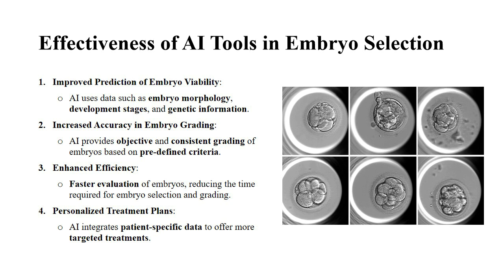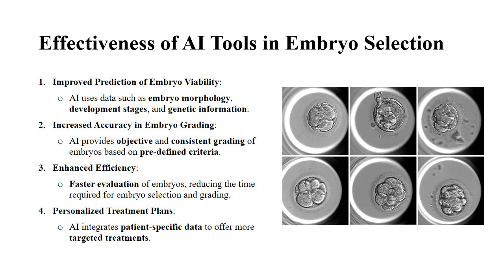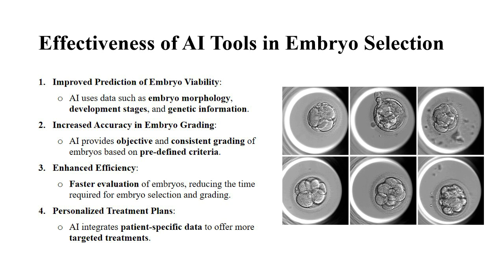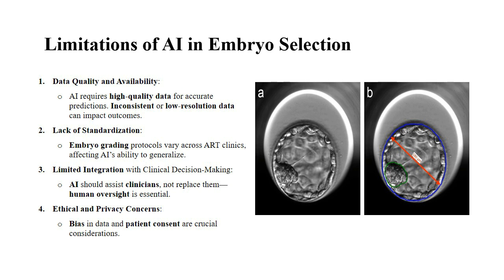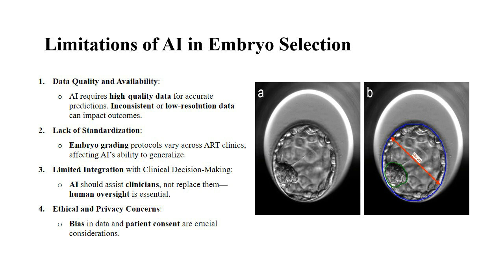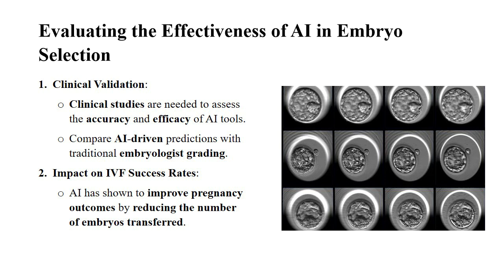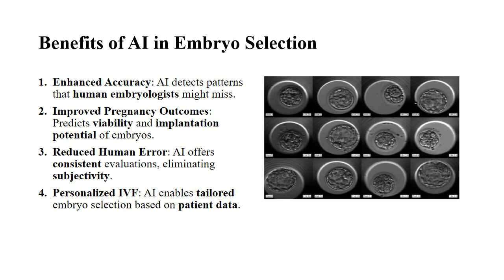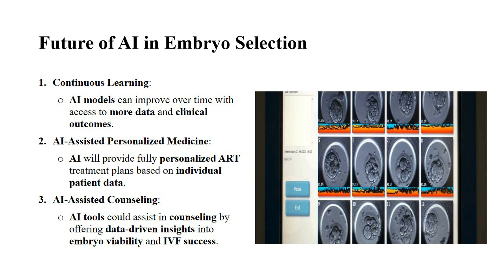E Ad 8Unit 1B